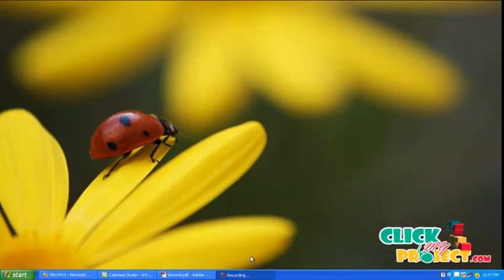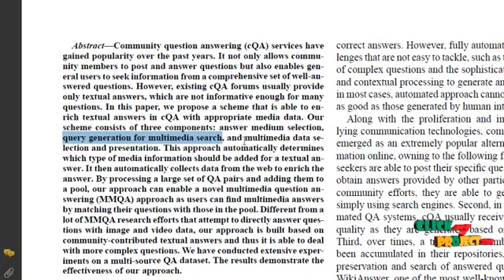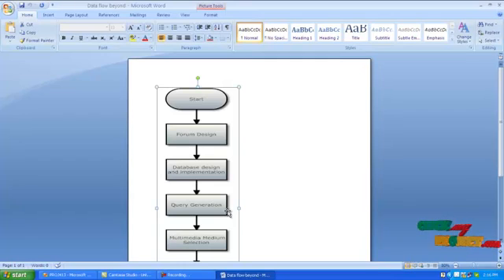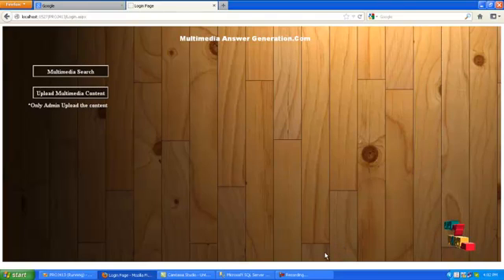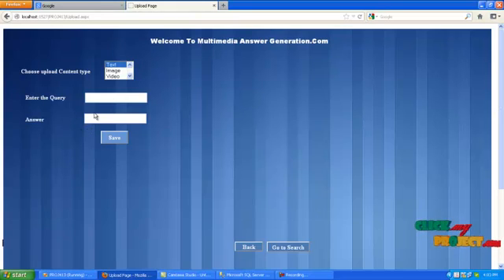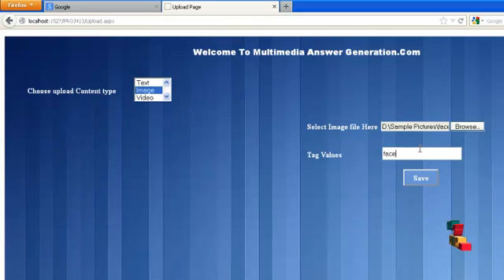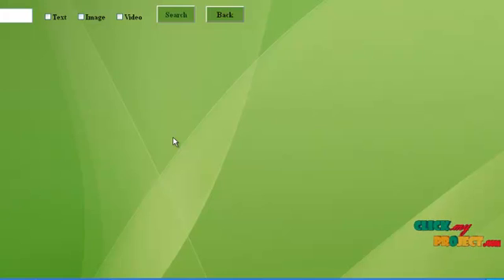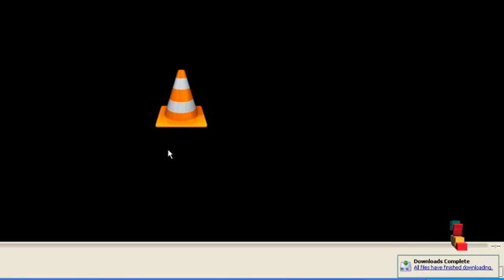Final Year Projects | Beyond Text QA Multimedia Answer Generation by Harvesting Web Information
Including Packages
* Complete Source Code
* Complete Documentation
* Complete Presentation Slides
* Flow Diagram
* Database File
* Screenshots
* Execution Procedure
* Readme File
* Addons
* Video Tutorials
* Supporting Softwares

Specialization
* 24/7 Support
* Ticketing System
* Voice Conference
* Video On Demand *
* Remote Connectivity *
* Code Customization **
* Document Customization **